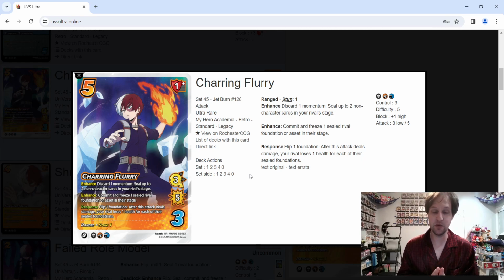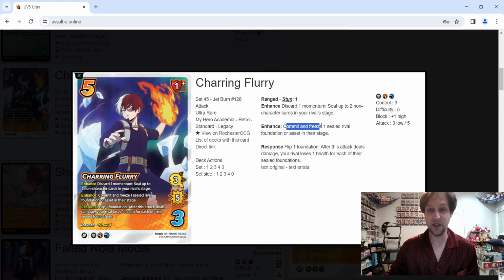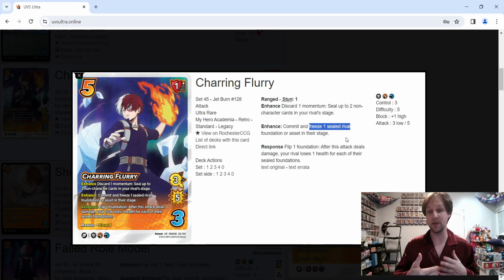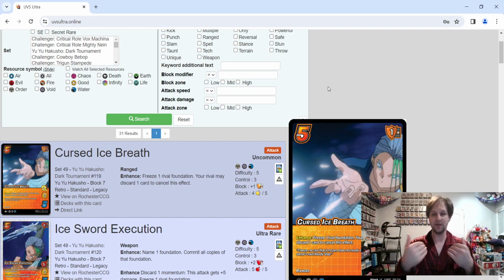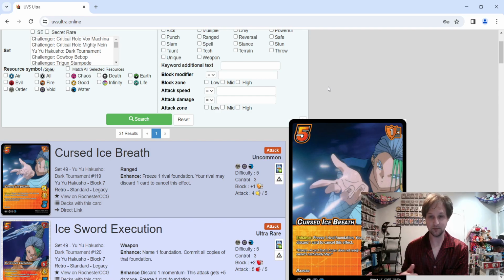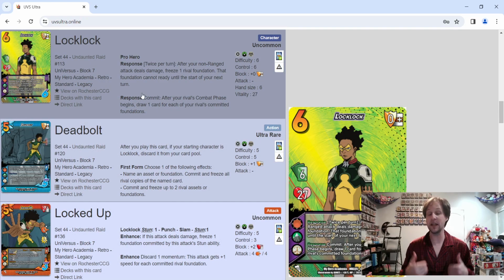Lesson 5.4- Terms to Know: Freeze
Good morning class! In today's lesson we will be covering the term Freeze and how it works as a mechanic in Universus. Dress warm for this one.